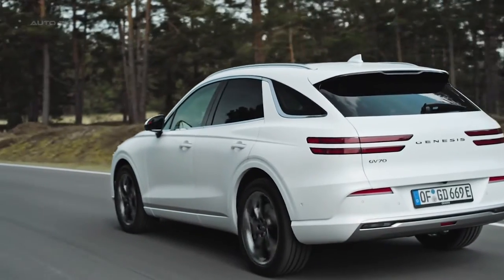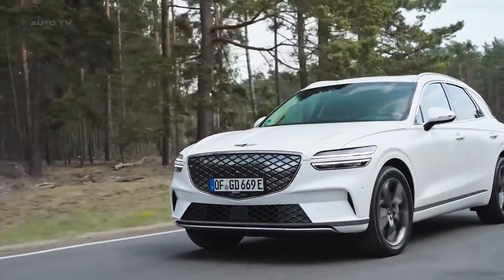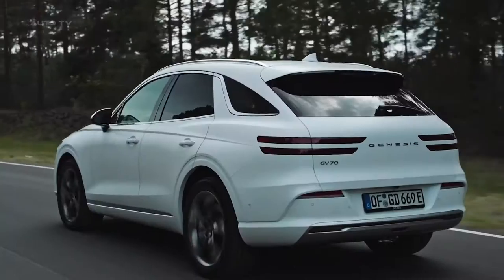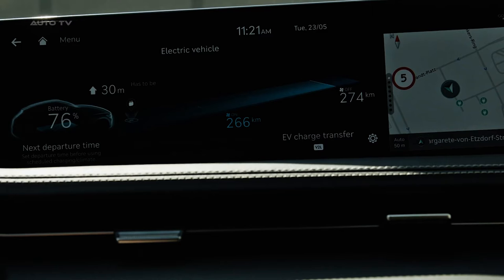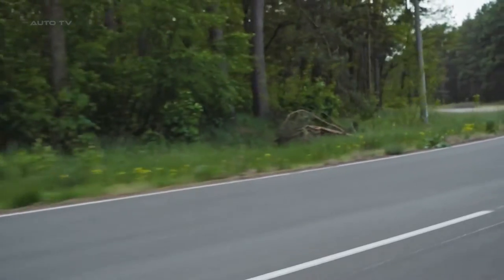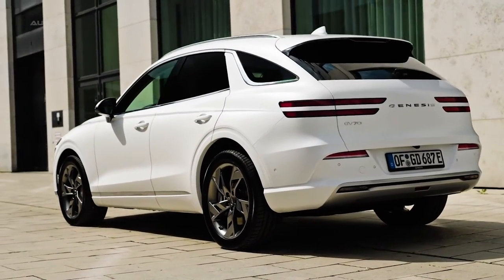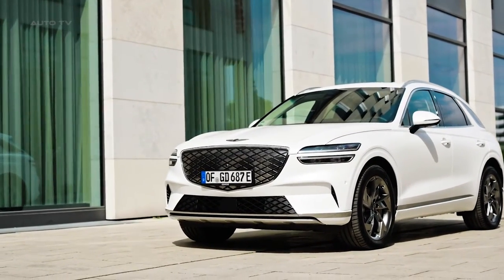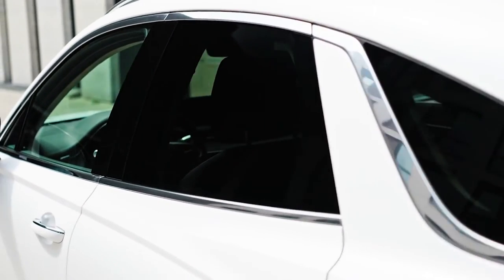NEW 2024 Genesis Electrified GV70 - PREMIERE interior & exterior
Genesis has marked its bold entrance into the realm of fully electric vehicles with its latest offering. Transitioning from hybrid technology, this new model sits in line with the evolution that is taking place within the automotive industry. With an electric makeover of the gasoline GV70, it employs an innovative layout, with the battery being placed under the floor and the control gear accommodated under the hood. This arrangement ensures an additional storage space with a small cargo box.

Aesthetically, the vehicle doesn’t deviate dramatically from its gasoline ancestor. However, the front grille stands out with its intricate diamond pattern replacing the conventional air intake. The charging port finds a unique position within the grille, which though artistically integrated, does raise questions about its practicality due to its frontal location.

Moving on to the rear end of the car, the absence of exhaust outlets is covered up by a sleek panel which gives it a clean look. A notable feature is the white brake calipers which ordinarily would be susceptible to gathering dust, but owing to the efficient regenerative braking system, this is hardly a concern.

The cabin is reminiscent of the gasoline model but with subtle differences. The driver’s view is enriched by a 'boost' button prominently positioned in the center steering-wheel spoke. Furthermore, the shifter paddles have been repurposed to control the regenerative braking. Though the rear seats may feel a bit constrained, the smart use of space beneath the cargo floor compensates for this.

In terms of structural engineering, this new electric vehicle benefits from a simplified body structure. The rigidity provided by the battery box obviates the need for additional complexity. The suspension has been beefed up to withstand the additional weight of the electric components, ensuring driving dynamics comparable to the gasoline model.

The powerful dual motor powertrain, featuring an all-wheel-drive system, churns out a remarkable 429 horsepower. Sporting a 77.4 kWh battery pack, the same capacity as the GV60, it utilizes an 800-volt system enabling rapid charge rates. However, the estimated range falls slightly short of the GV60, presumably clocking in around 240 miles.

It's worth noting that the vehicle is set to be manufactured in the United States, specifically in Montgomery, Alabama. To be eligible for the revised Federal EV tax credit, it must meet certain prerequisites including a price tag below $80,000 for SUVs.

Pricing is estimated to hover around the $75,000 mark. While this may seem hefty at first glance, it’s essential to consider the cost savings in terms of fuel and maintenance that come with owning an electric vehicle.